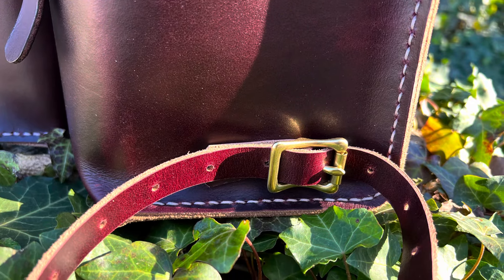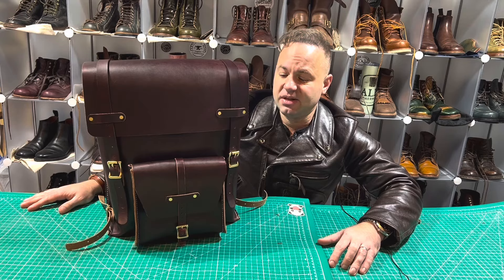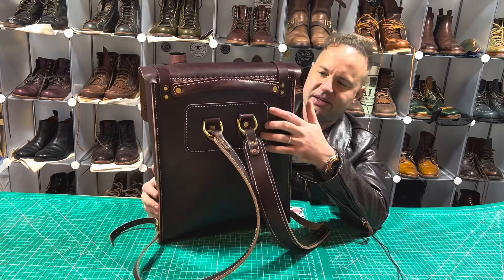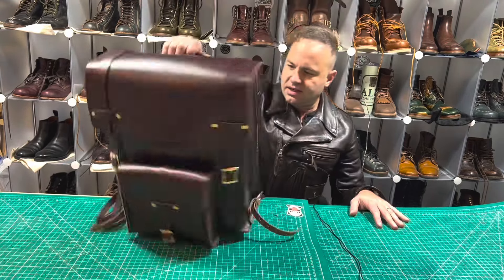FRESH BATCH of SCOUT Backpacks in Seidel Oxblood Double Shot NOW AVAILABLE!!!